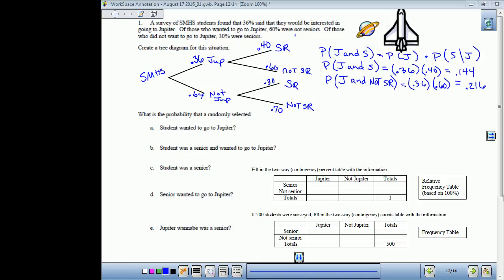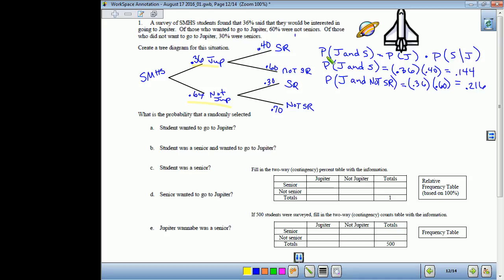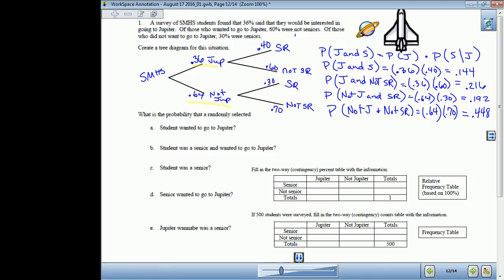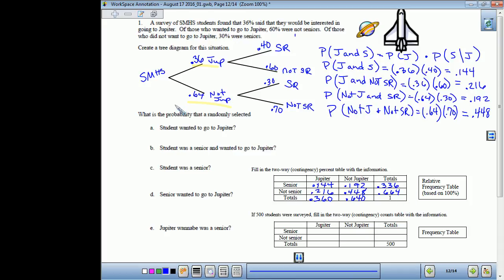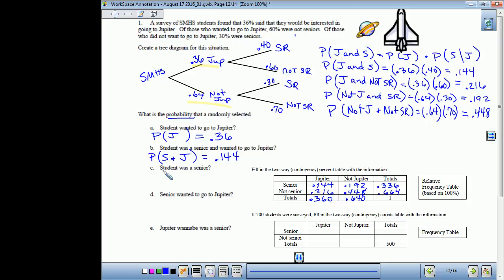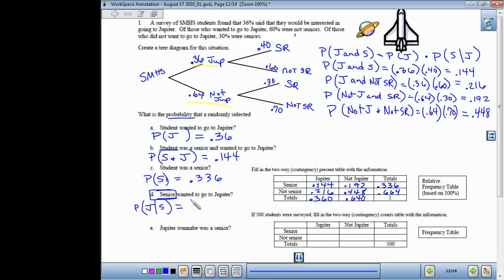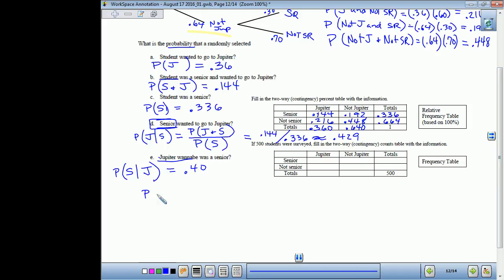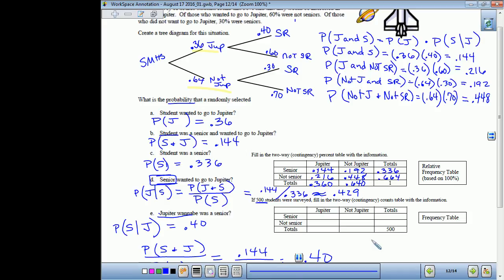AGAII 8 17 16